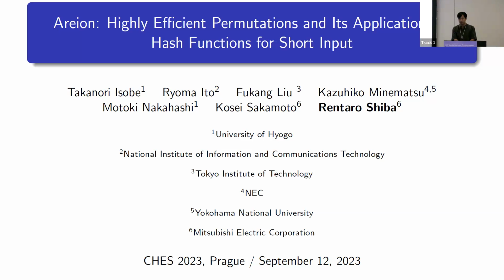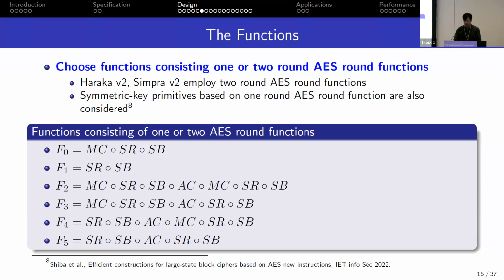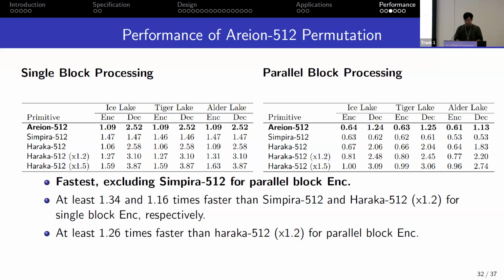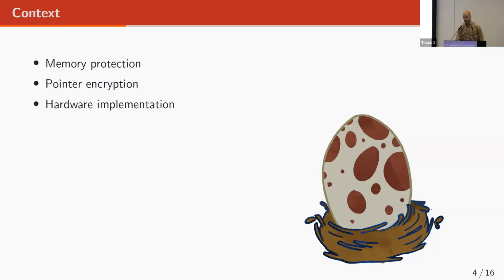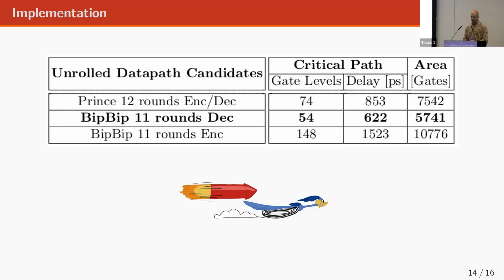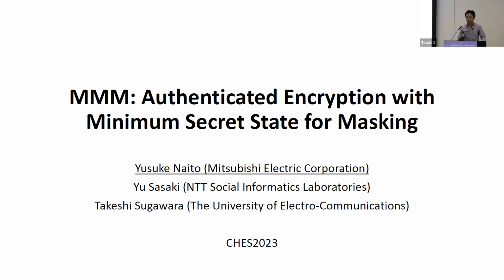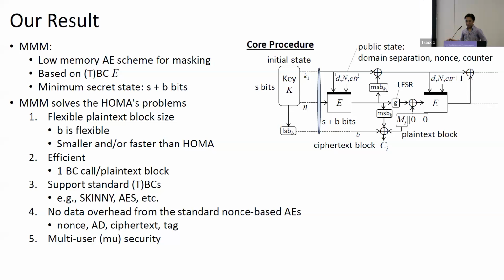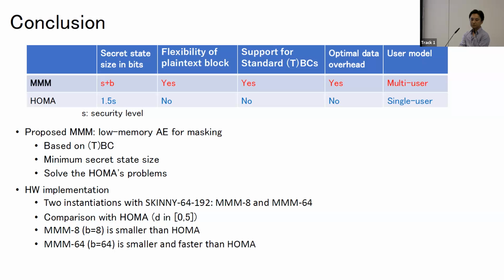Symmetric Designs (CHES 2023)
Symmetric Designs is a session presented at CHES 2023, chaired by Elif Bilge Kavun.